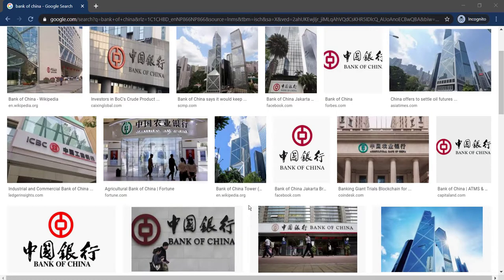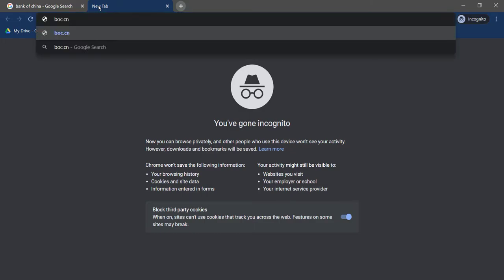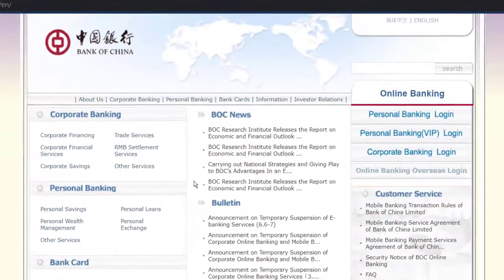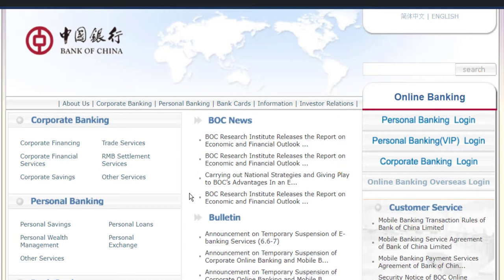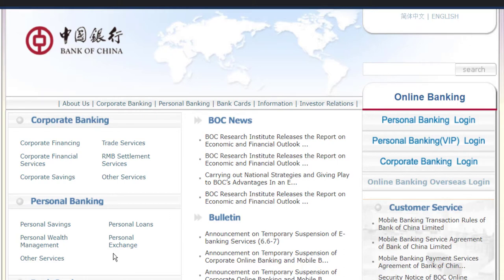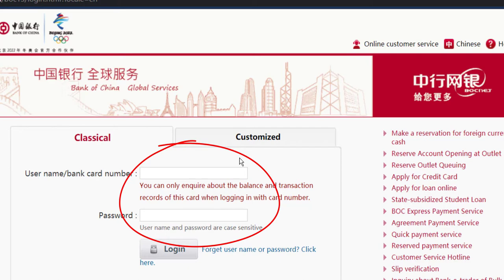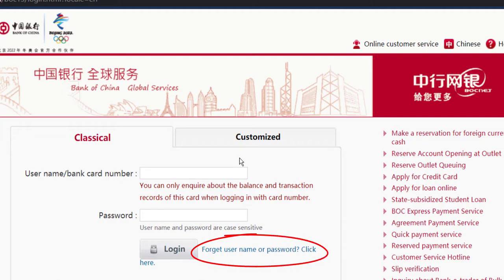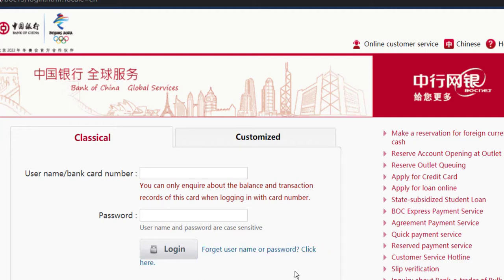Bank of China Online Banking Login | Reset bank of china password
How to login to bank of china online banking in 2020 | bank of china login | enroll to bank of china online banking | Reset forgotten bank of china password

This video tutorial guides you through the process involved in bank of china online banking login, how to enroll and recover forgotten login password. Overall, this is the complete guide on online banking. If you're facing the login problem in this online banking, this is the only video guide you need.
The process is really simple and updated as well.